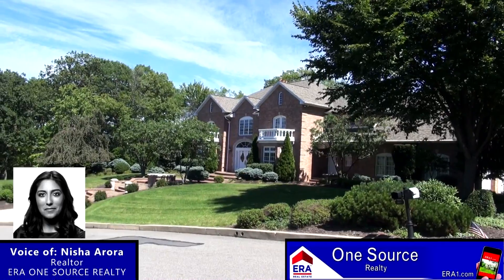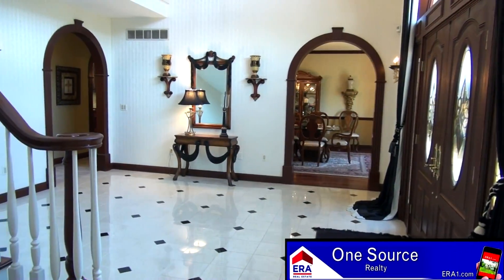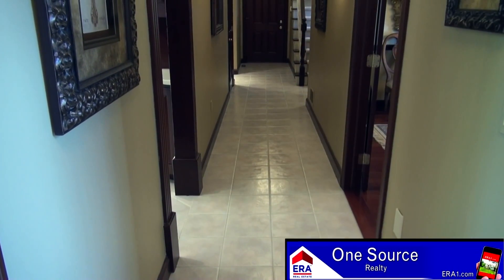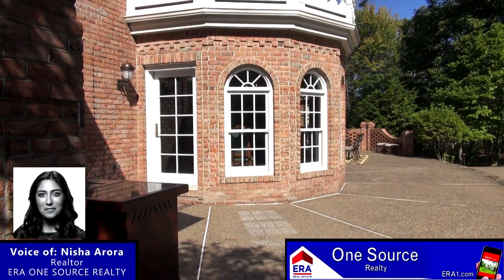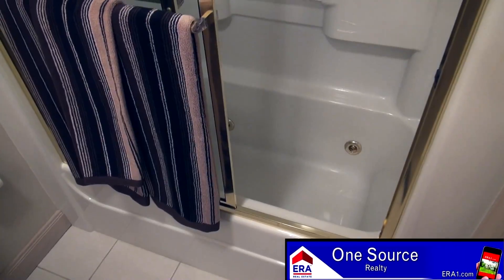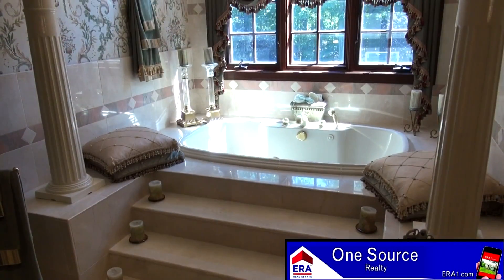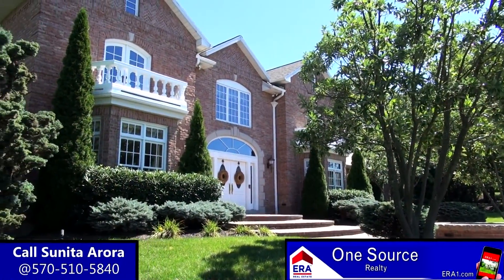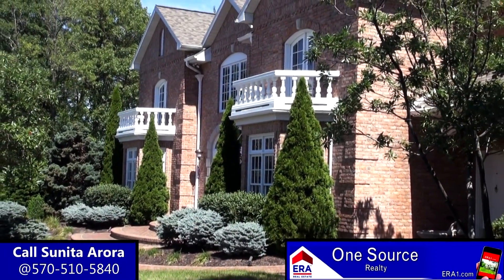ERA One Source Realty - 207 Salinger Close Moosic, PA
Luxury all brick home on 1 acre lot in exceptional community of Glenmaura.